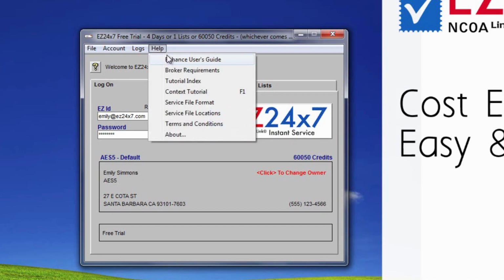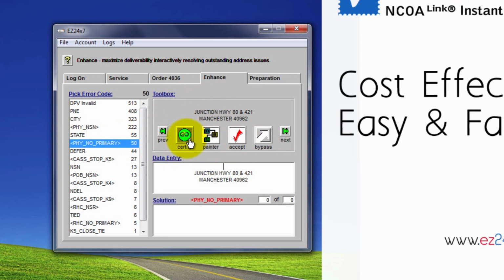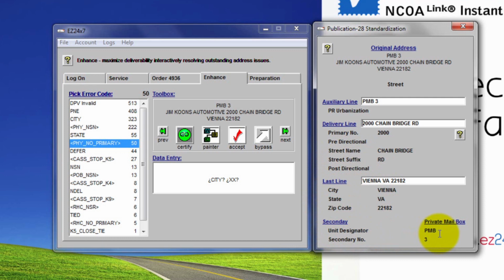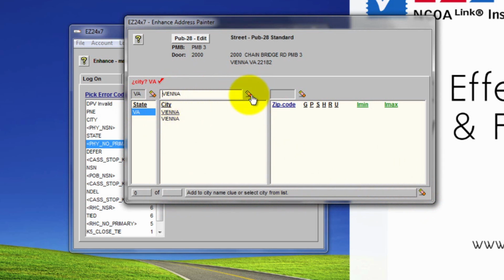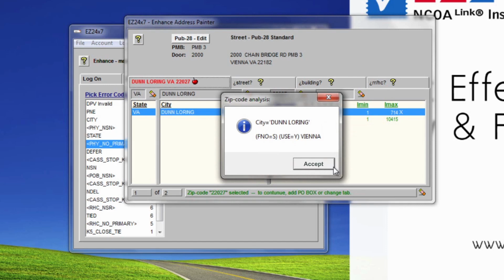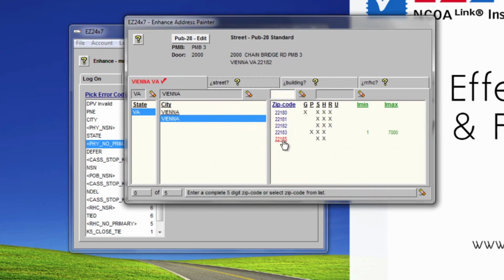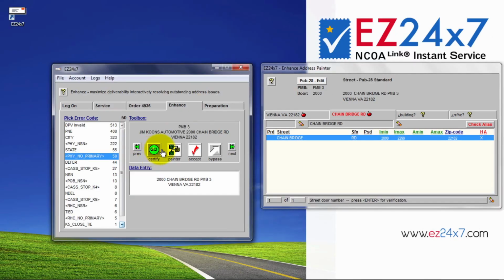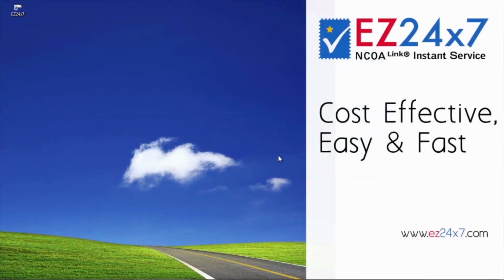5. Enhance - Interactively Resolving Address Issues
Hello my name is Emily. I will be introducing you to EZ24x7's Interactive Address Investigation and Lookup.